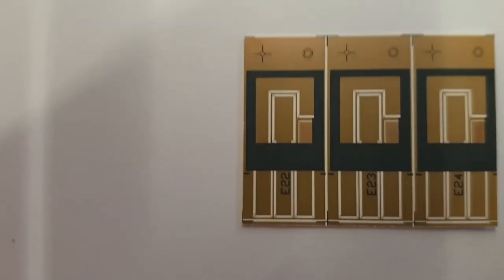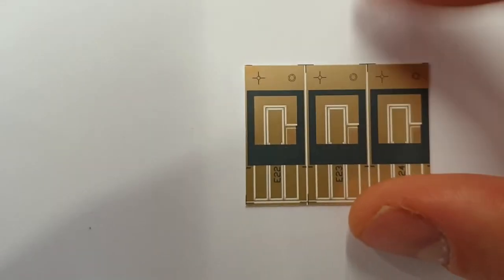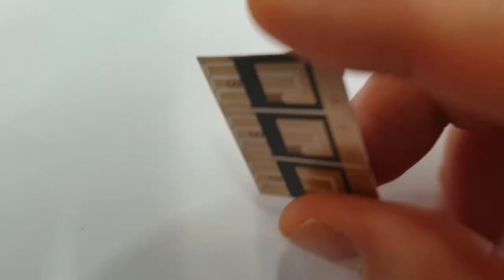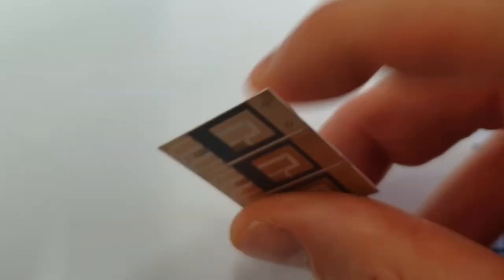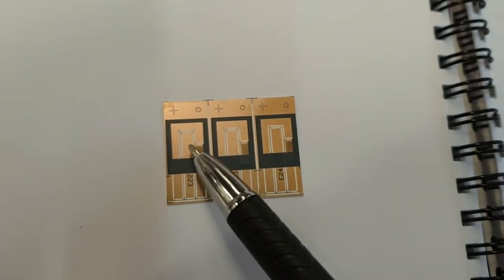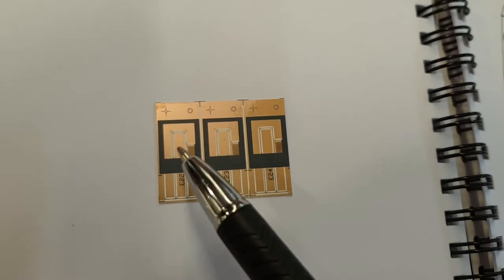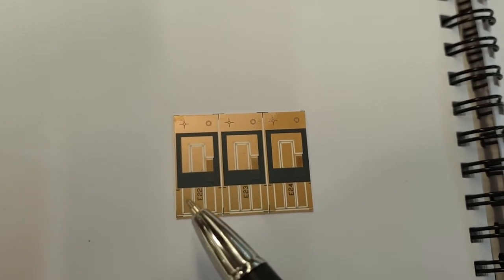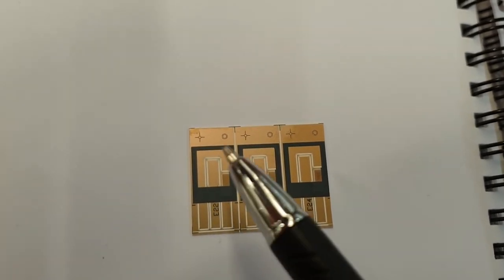Gold electrode on a flexible substrate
In this video ZP shows a gold electrode on a flexible substrate with a silver/silver chloride reference electrode.